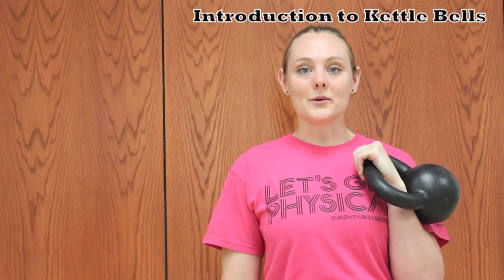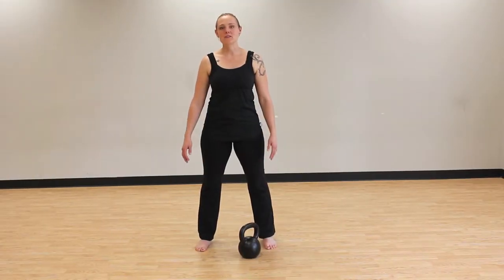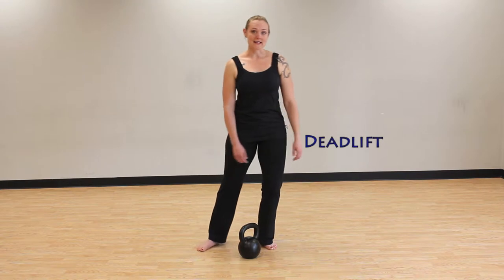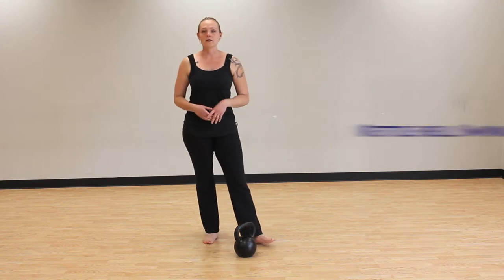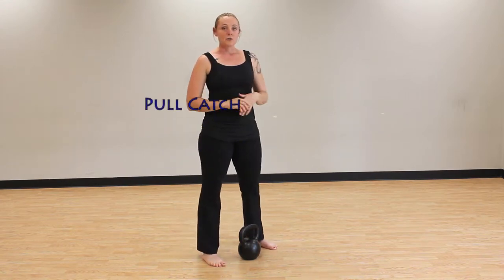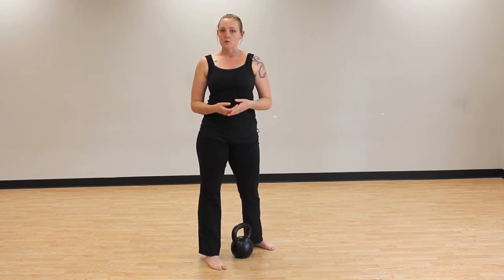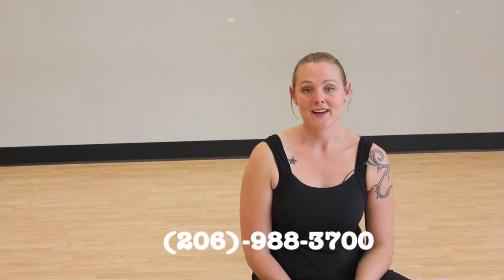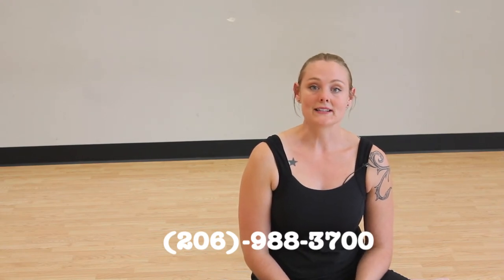Burien Community Center - Kettlebell Class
Introduction to Kettlebell.  Instruction provided by Shannon McConnell